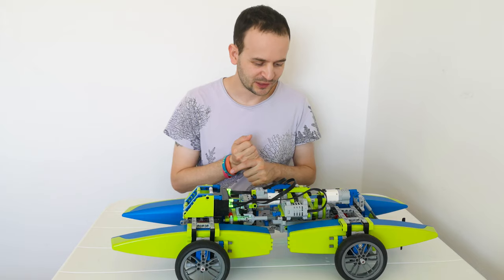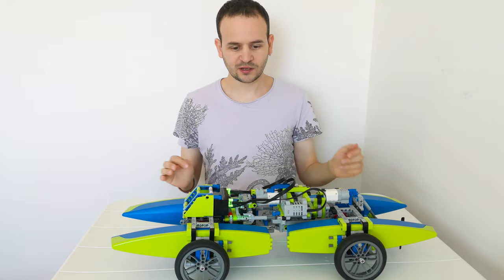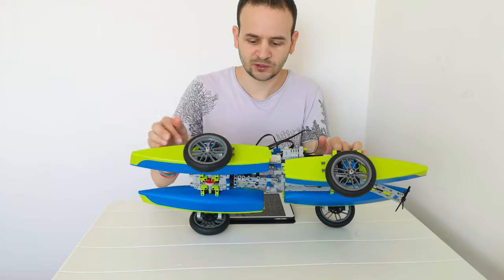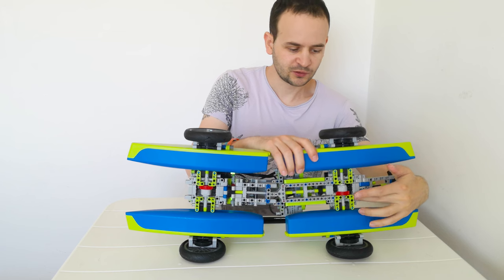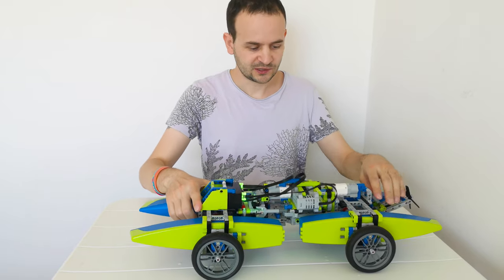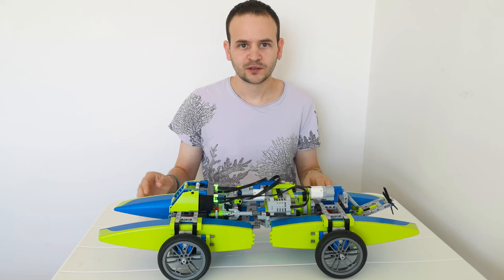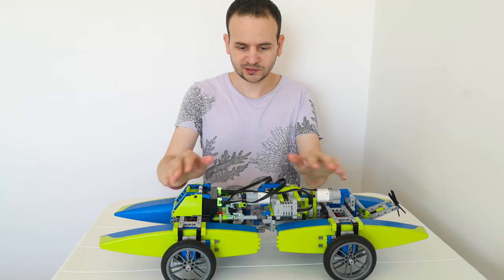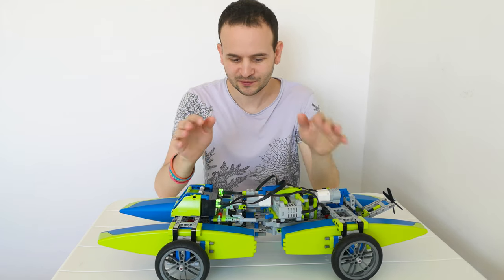LEGO Amphibious vehicle presentation and test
Presentation, test and the story behind my second amphibious vehicle prototype designed for the 2022 BuWizz camp.